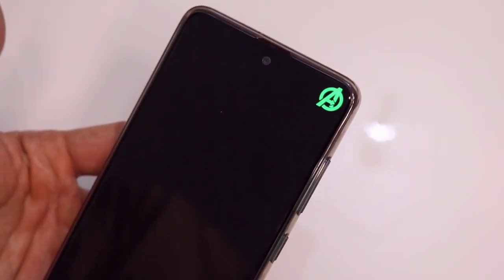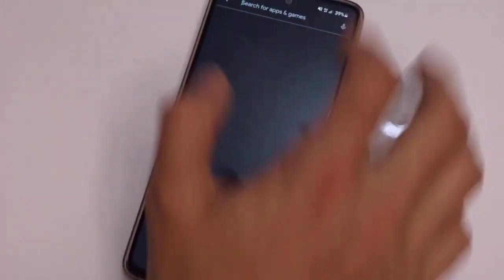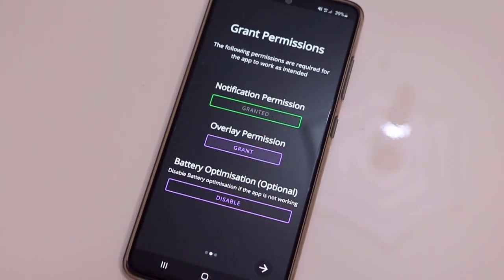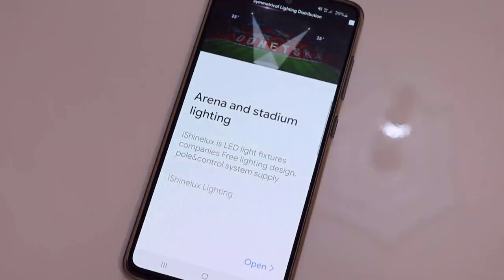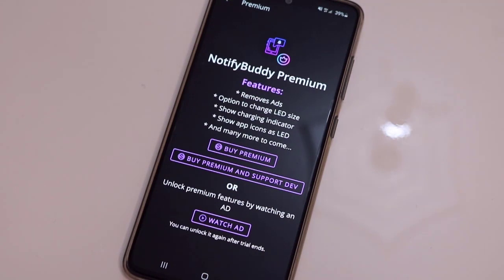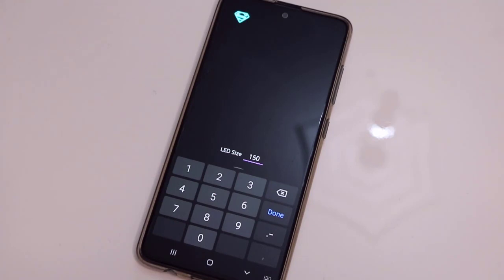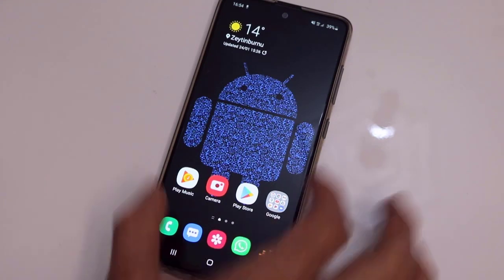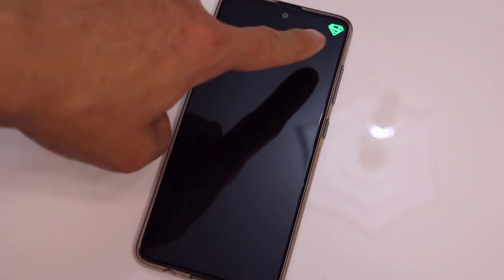How To Enable LED Notification Icon On Any Android Devices 2021 | Customize LED Notifications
How To Enable LED Notification Icon On Any Android Devices 2021

Share my videos with your friends